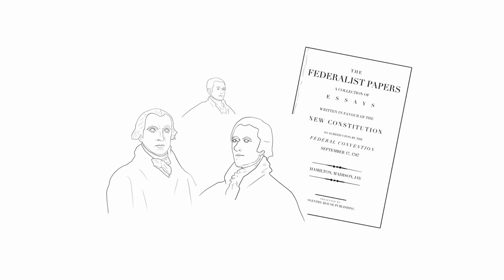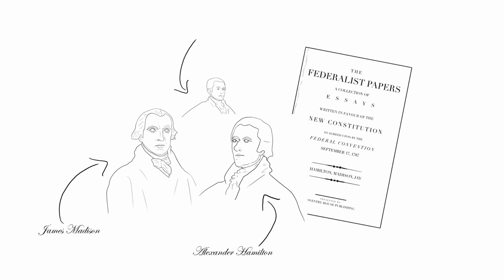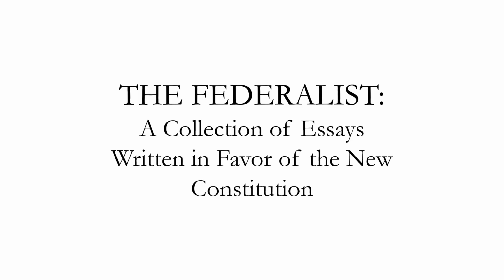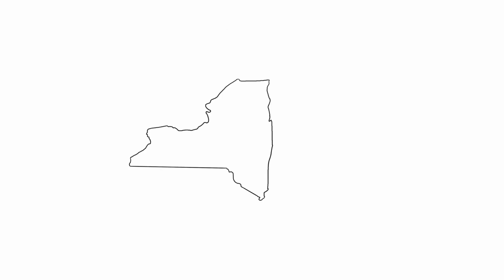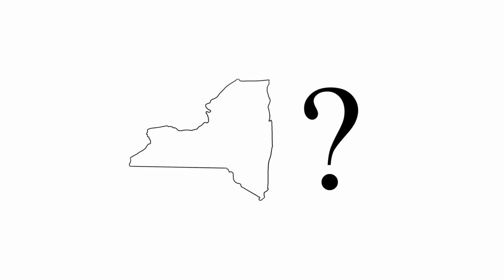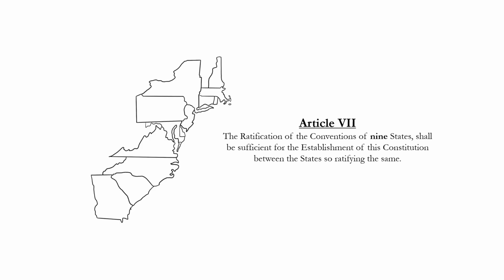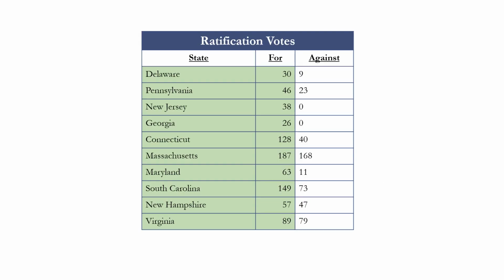The Federalist Papers: Some Background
The Federalist Papers can be confusing.  Here's some background.

Jess: @jess.voiceacc
Sam: @littleflower_and_honeybee